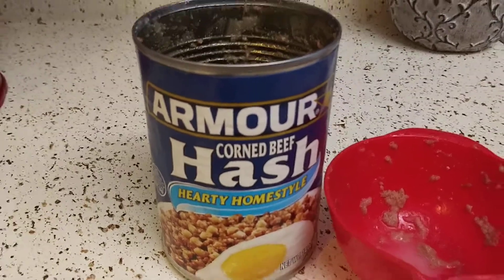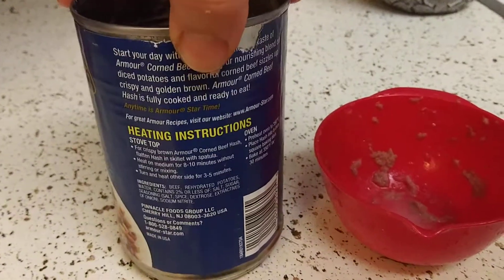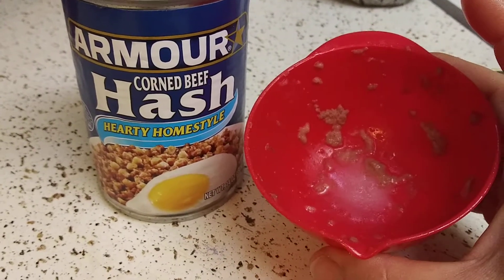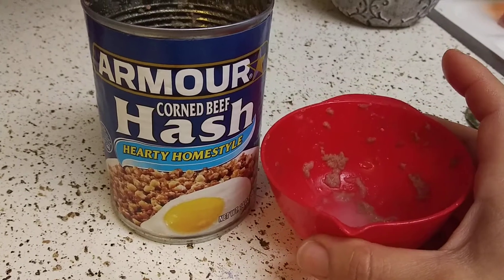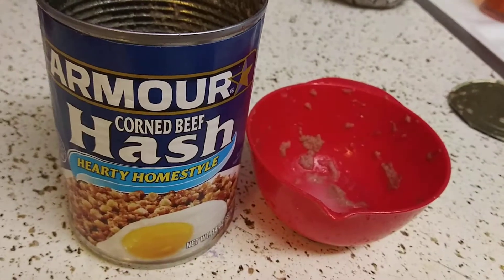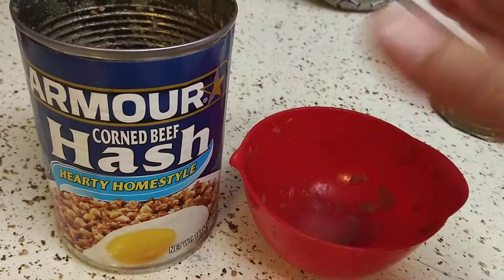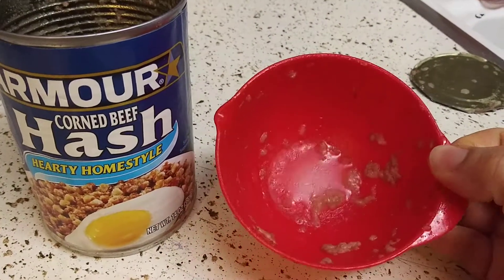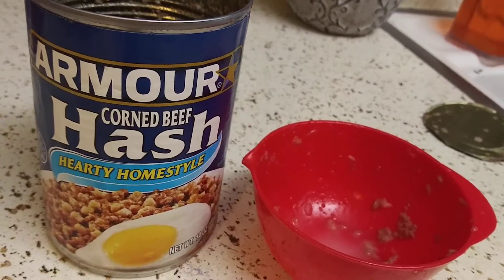Armour cb & hash review